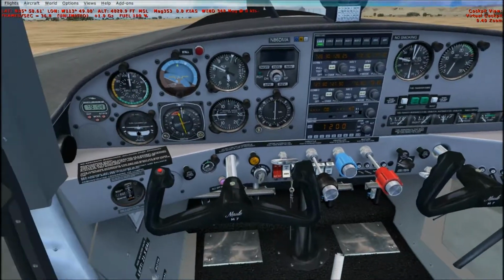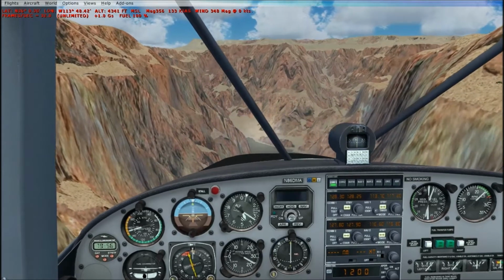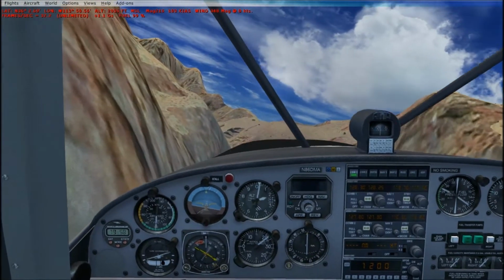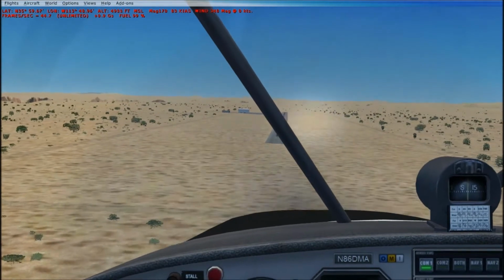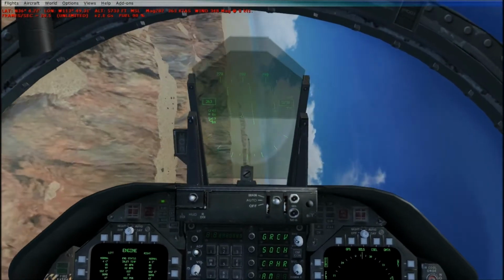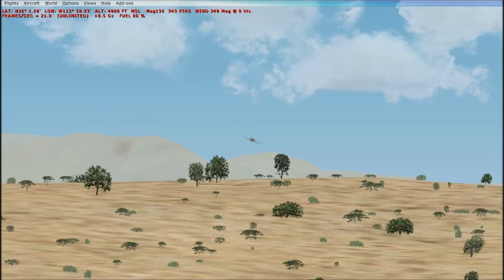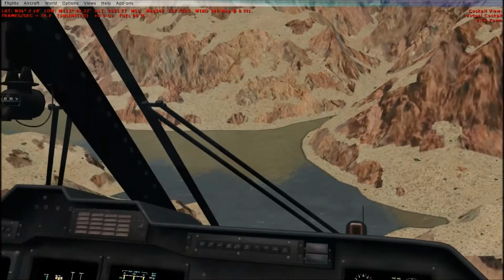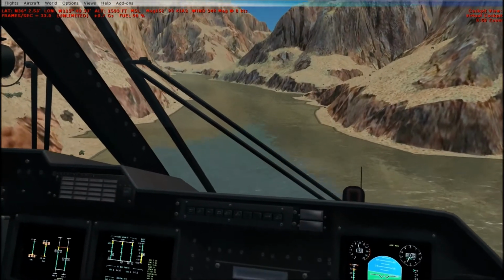RG - Let's Play - Flight Simulator X - 1080p HD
Sorry for the short video this time, I had limited hard drive space :(. Anyhow, enjoy!